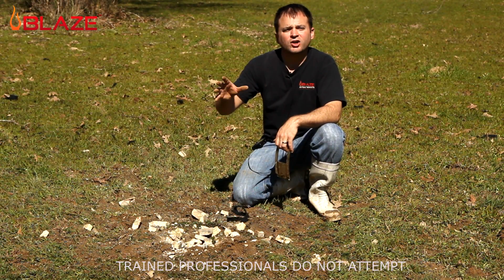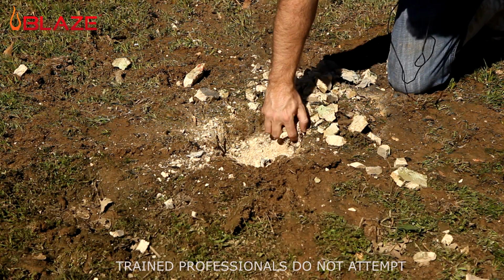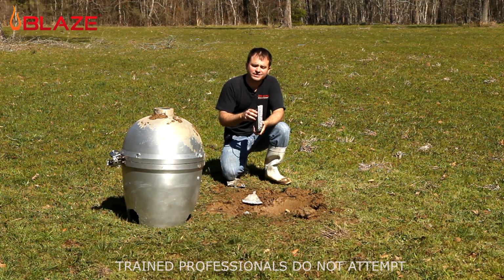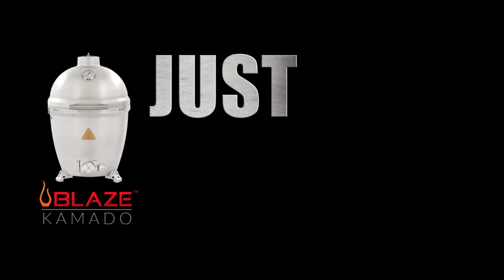Blaze Aluminum Kamado Grill vs. Ceramic Kamado Tannerite Durability Test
In this video, we put the Blaze Cast Aluminium Kamado to the test, by exploding tannerite to see how it holds up compared to a ceramic kamado!

Blaze 20″ Cast Aluminum Kamado

• Entire body is constructed of 1″ and thicker cast aluminum for superior durabilty to last a lifetime
• Cast molded exhaust cap for precise heat control without the usual risk of falling off or breaking
• 20-inch diameter stainless steel hex shaped cooking surface provides exceptional heat retention and beautiful sear marks
• Pre-installed lid hinge with lift assist allows for easy opening
• Hinged cooking surface allows for the convenient additon of wood or charcoal without removing the cooking surface
• Tongue and groove sealing of the lid to the grill body eliminates the commonly used gasket and subsequent replacement due to damage and wear
• Innovative seal provides excellent heat retention with no seepage.
• Blaze Grills offers an impressive Lifetime Warranty